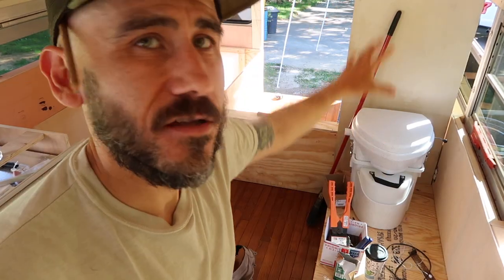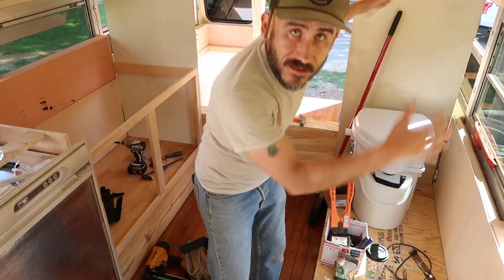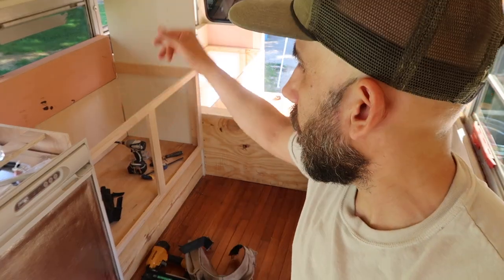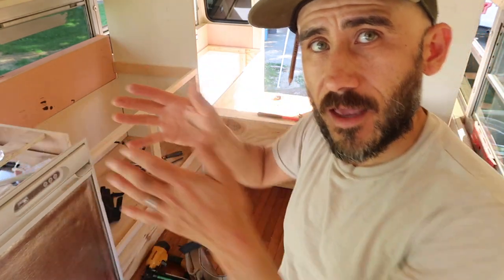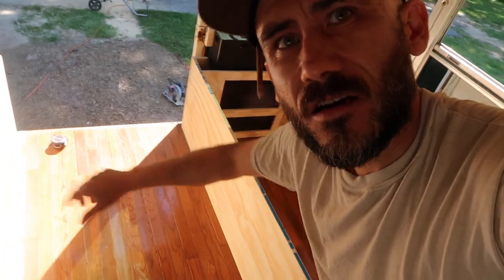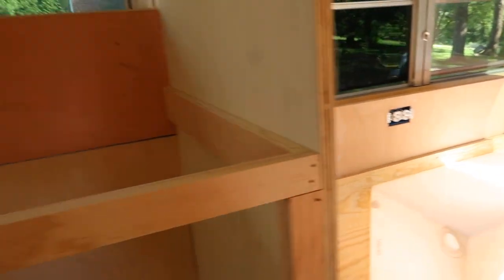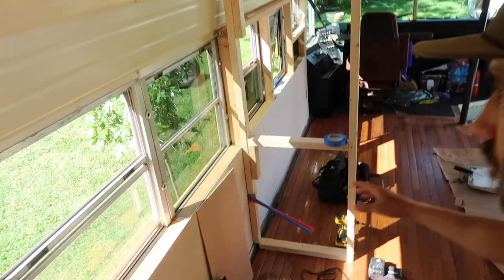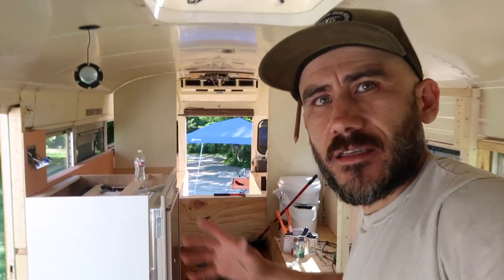School Bus Conversion | Blue Ridge Conversions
Converting a School bus into an Adventure Mobile!

Every Friday we send out a weekly newsletter. We talk about recipes, shop updates, favorite quotes and people who inspire us!
Support us for free